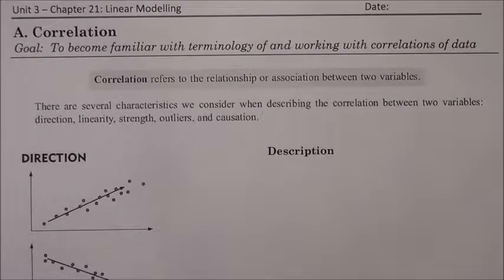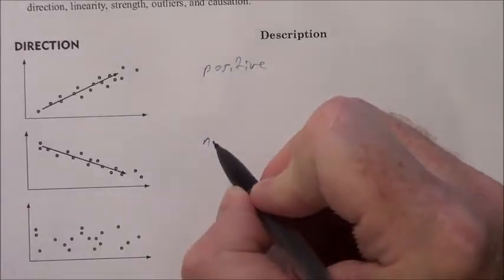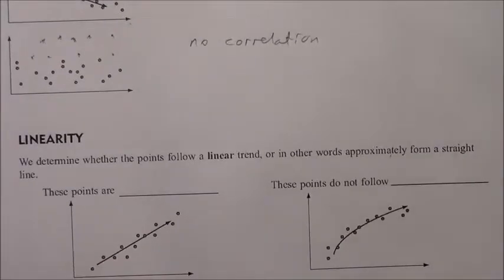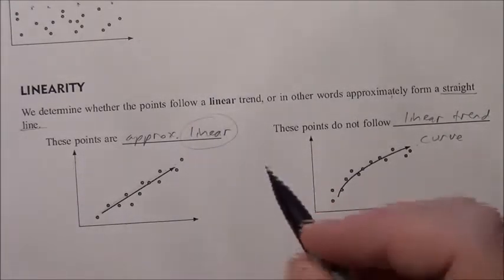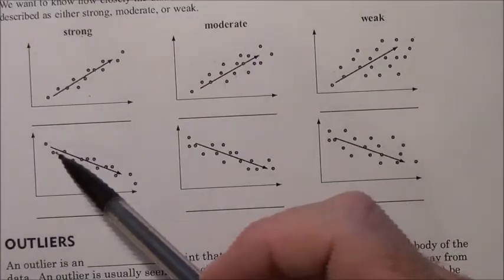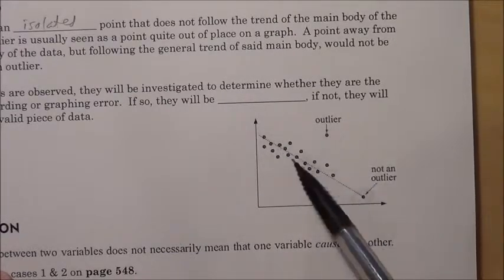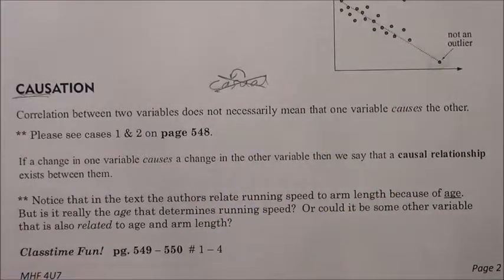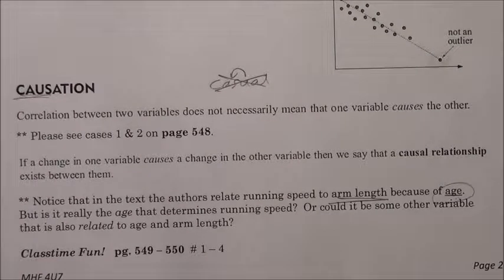Lesson 21A IB SL Mathematics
Correlation of Variables
Similar content to A&A Chapter 19 Section A